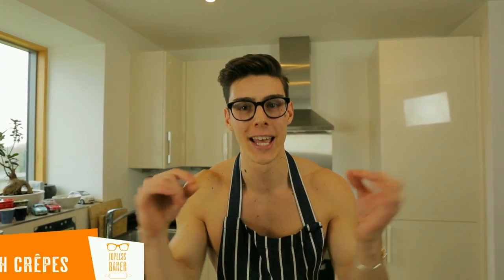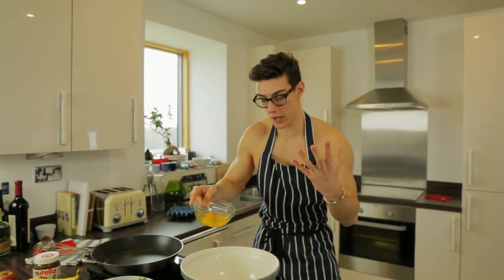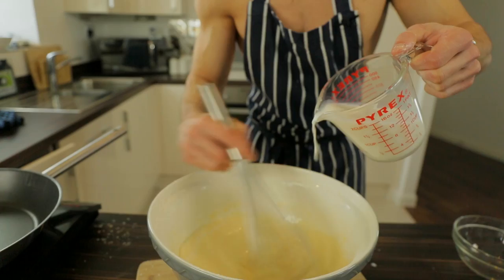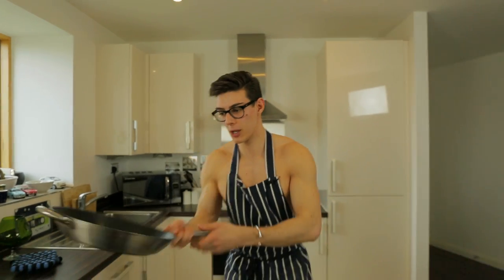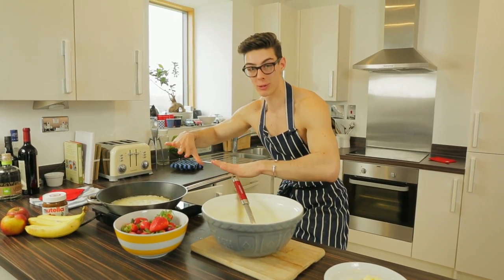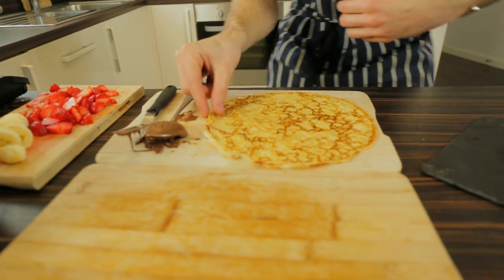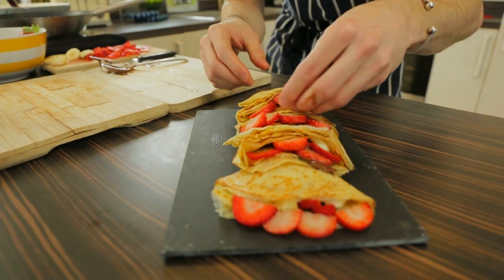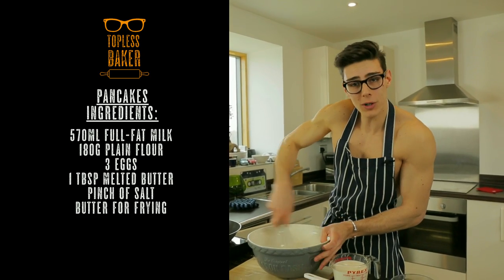Easy Crepes - Topless Baker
Easy crepes - topless baker style people! This crepe recipe (also known as a french pancake) is so easy to whip together and such a simple pancake to make from scratch. Fill it with nutella, strawberries or whatever you fancy !

For this recipe you will need:

570ml Whole Milk
180g Plain Flour
3 Eggs
1 Tbsp Melted Butter
Pinch of Salt
Nutlella/Strawberries/Banana for toppings!